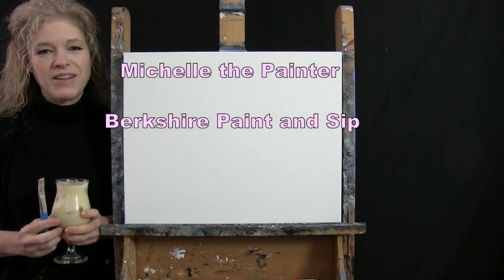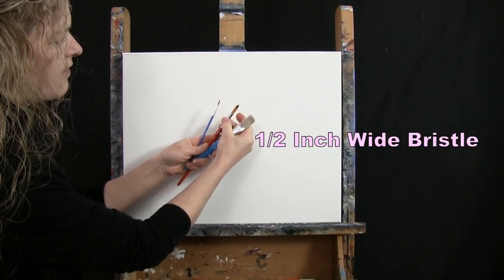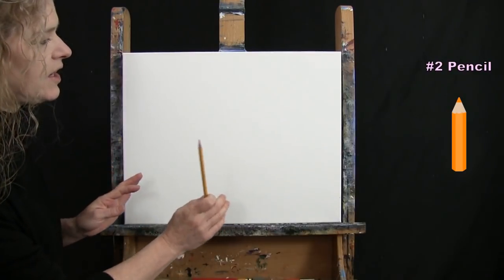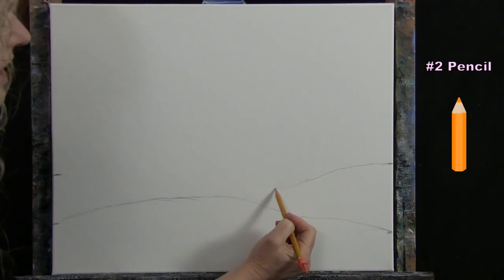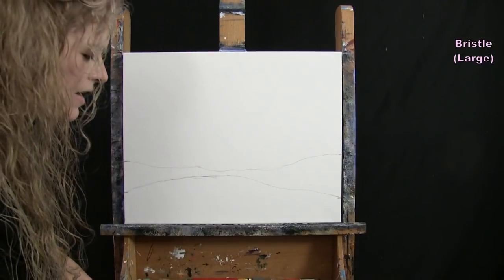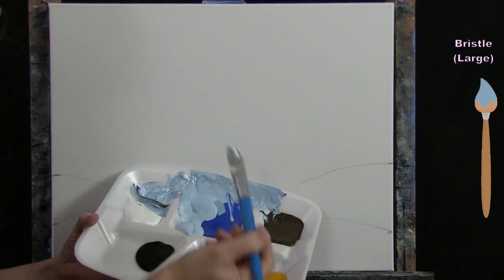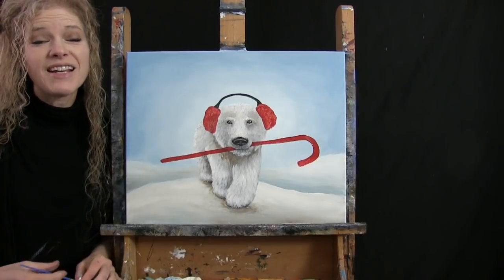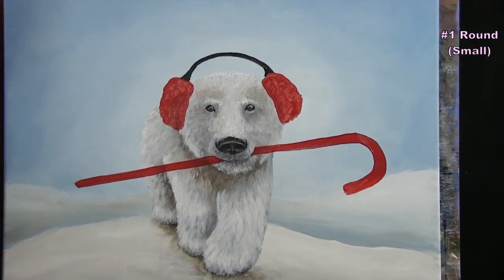Learn How to Paint CANDY CANE POLAR BEAR with Acrylic - Paint & Sip - Animal Step by Step Tutorial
VIDEO DESCRIPTION - This painting tutorial will take you through easy to follow, step-by-step instructions on how to paint this stunning realistic seasonal animal portrait of "CANDY CANE POLAR BEAR" depicting a beautiful large wild bear walking through a snow-covered field holding a holiday candy in his mouth with big red ear muffs keeping his ears warm.  You’ll learn how to paint this wintery rendition of a large white arctic bear as he strolls towards the camera with his powerful legs taking one step at a time.  Learn how to use simple drawing and painting techniques to create good proportions and realistic dimension in the head, body, legs and face creating a beautiful regal carnivore that symbolizes independence, persistence, strength, power, and skills to survive when the going gets tough.  You can personalize the background to look like an ocean with icebergs, or perhaps change the weather or time of day.  Make it a bright blue sky with the sun or a dark star filled night sky with a large moon that illuminates the frozen tundra.  Maybe you want to have him sitting on a rock, or behind a large tree, or running with a baby cub next to him.  You'll learn how to layer and blend the paint to create depth in the snow landscape and texture in the fur, which will provide a photo realistic quality allowing for the image to have a 3d affect and to look like the cuddly animal is stepping right out of the canvas.  Let this amazing large vulnerable white furred beast be the focal point with an imposing mysterious look as he stares into the camera with his sweet gentle eyes.  Let the colors be natural with soft winter cool and warm tones using carefree paint strokes.  The portrait of this strong fluffy adorable creature will come to life with the cute captivating look on his face that will draw you in.  The complimentary colors will bring cohesion and harmony, creating a symphony of neutral colours and good balance throughout the composition.  Influenced by the powerful nature that these giant animals possess with their gentle appearance, this painting becomes a dramatic symbol of fierce toughness, brawn, resilience and stability as this bear struts through the landscape with his funny humorous human head gear and Christmas treat in his mouth through a beautiful snow storm, showing mother nature who is king.  This painting will be fun to create and you will learn some valuable lessons along the way on how to create an expressive image with a lot of movement that is elegant, powerful and captivating.  Using only 3 brushes and 6 colors we'll create this conversational masterpiece that is sure to compliment any décor. So let's get painting and let's get sipping!

MATERIALS:
Acrylic Paint: titanium white, mars black, burnt umber (brown), deep yellow, cobalt blue, fire red

STEPS:
1. pencil - Draw outline for landscape
2. 1/2 inch bristle brush – Paint base coat for sky and hills with brown, blue and white
3. pencil – Draw outline of polar bear
4. #12 round brush – Paint base coat for bear with black, brown and white
5. #1 round brush – Paint facial features with black, brown, yellow, white and gray (made in step 4)
6. #12 round brush – Paint shadows on and under bear with black, brown, gray and white
7. #12 round brush – Finish fur with gray, white, brown and yellow
8. #12 round brush - Paint base coat for ear muffs and candy cane with black and red
9. #1 round brush - Finish details on ear muffs and candy cane with red, white, black, brown and gray
10. #12 round brush - Paint snow in sky with white
11. #1 round brush - Sign with black